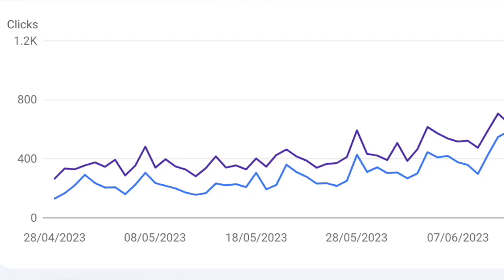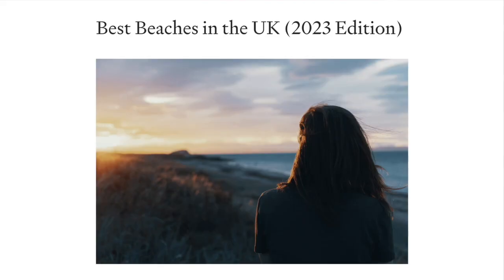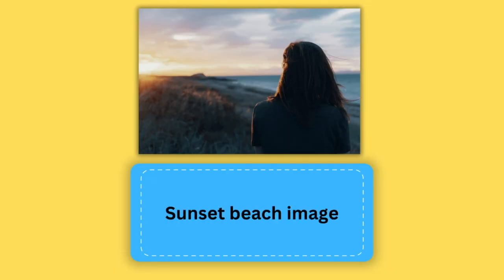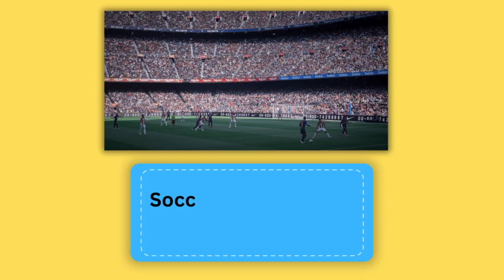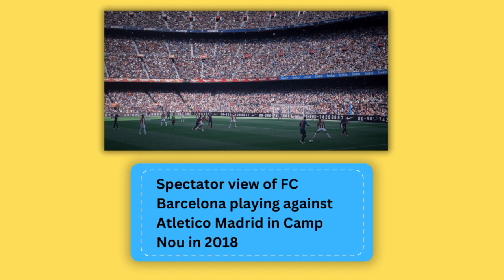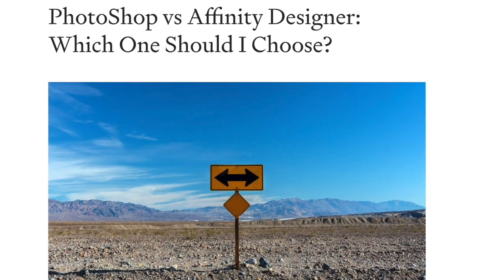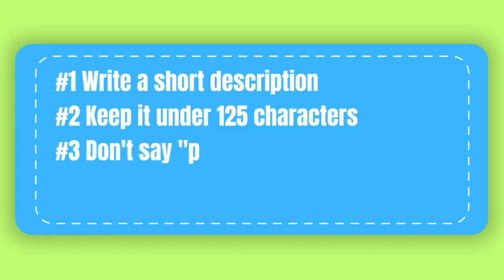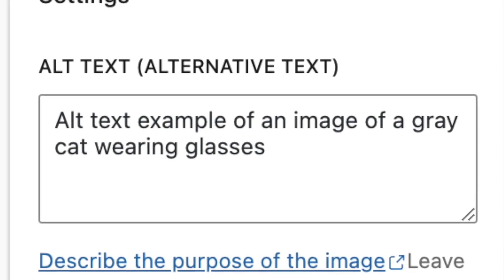How to Write an Image Alt Text | Maximize Blog Views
Let me show you how to write epic image alt texts to make blog posts accessible for everyone and get more visitors!

🤖💡 BOOST YOUR WRITING WITH AI 💡🤖
Skyrocket your blogging productivity with AI-powered writing assistance!

🎨🔥 CREATE A COOL LOGO 🔥🎨
Design the perfect logo for your blog with this amazing Logo Generator! Try it out now

📸✨ IMAGE UPSCALER MAGIC ✨📸
Transform low-res images into high-res masterpieces with this incredible Image Upscaler

👩‍💻 ABOUT ME 👩‍💻
Hey there! I'm Artturi Jalli, a full-time blogger and content creator from Finland. Over the past 3 years, I've started 4 profitable blogs and learned exactly what works and what doesn't in the blogging world. My mission is to help YOU become a successful blogger this year, so join me on this incredible journey! 🚀🌟

💡Understanding Alt Text: Brief Overview

Alt text = a quick description for images on your webpage. It's not an image caption, but it helps those who can't see the image, and search engines, understand what it's about. 🌐

📝Alt Text Writing Guide

Ever wondered how to write a great alt text? Think of explaining the image to someone over a call. To master alt text, let's dive into some examples. 🧐

📸Example 1: UK Beach Blog
Bad: "Sunset beach image" (too vague)
Good: “A woman enjoying a sunset on a North Berwick, UK beach”

⚽Example 2: FC Barcelona Recap
Bad: “Soccer game in a full stadium" (too generic)
Good: “Spectator view of FC Barcelona vs Atletico Madrid in Camp Nou in 2018”

🏃‍♂️Example 3: Health & Sports Blog
Bad: “Spectator view of FC Barcelona vs Atletico Madrid in Camp Nou in 2018" (too specific)
Good: “Soccer game in a full stadium”

🖥️Example 4: Photoshop vs Affinity Designer Review
Bad: “Road sign in the middle of a desert pointing in both directions" (confusing)
Good: "" (Empty, as the image is purely decorative)

✅Alt Text Checklist
1️⃣ Short, detailed descriptions
2️⃣ Add context relevant to the content
3️⃣ Under 125 characters
4️⃣ Don't start with "picture of"
5️⃣ Not all images need alt text (esp. decorative ones)

🛠️Setting Alt Text in WordPress
Easy! Open a blog post + "Edit" + click image + "Block" section + Alt text. Voila!

🔍Alt Text vs Caption
Alt text is for those who can't see the image, while a caption provides added info. They're different!

💻Behind-the-Scenes
If you're into HTML, know that alt text is an extra alt attribute within the img tag.

🎯Wrap Up
Don't stress about alt text! It enhances your post's accessibility and SEO, but it won't break your blog if it isn't perfect. Always aim for accessibility and good SEO, though! 😊